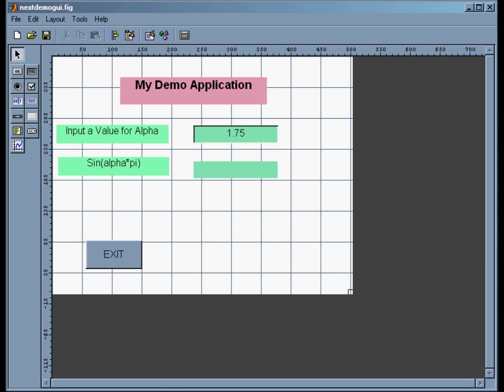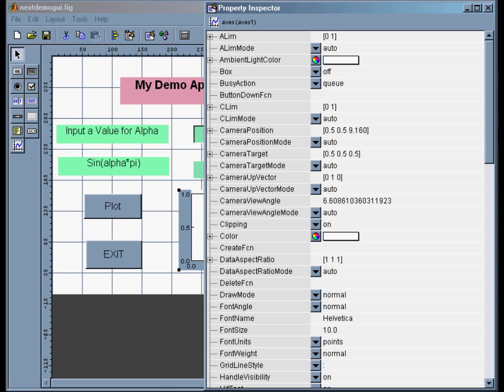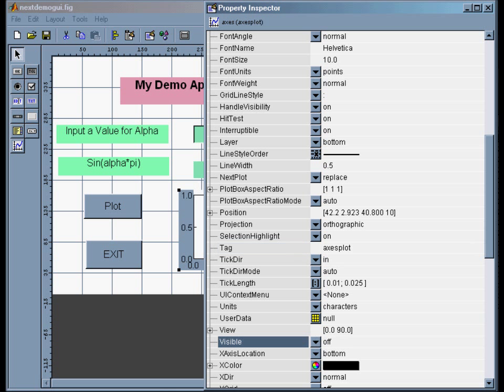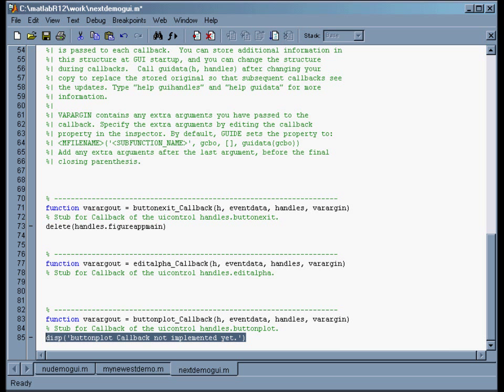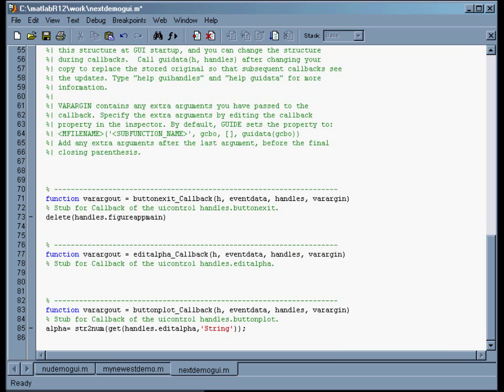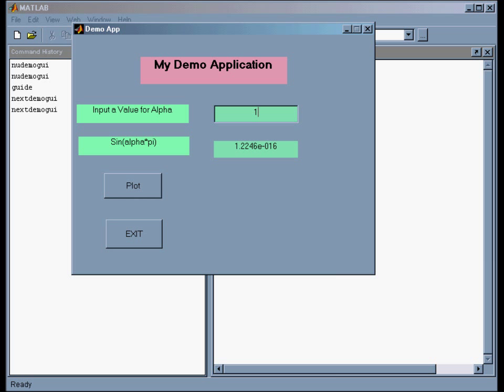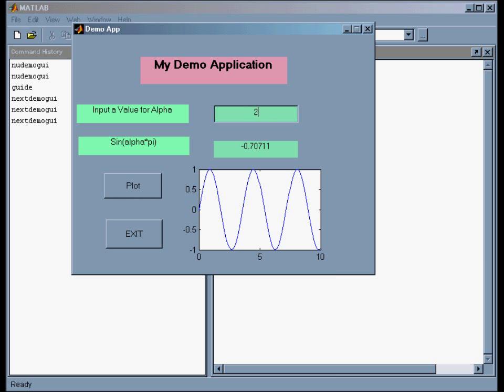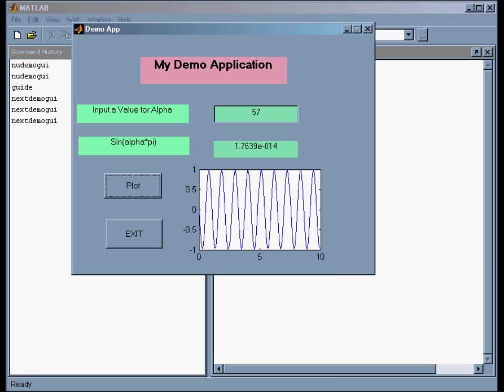Graphical User Interfaces in Matlab - Part 2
This is part 2 of a video that demonstrates how to create a simple graphical user interface in Matlab. This video was prepared as part of a course I teach for a distance masters program for engineers. Also, additional Matlab videos can be found